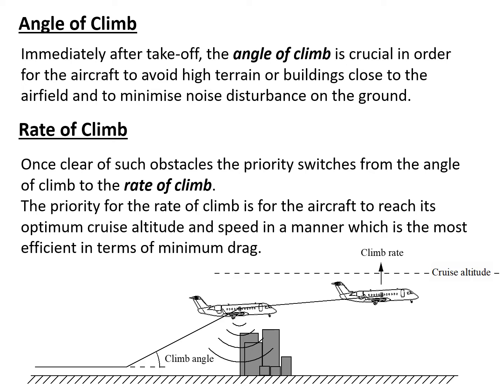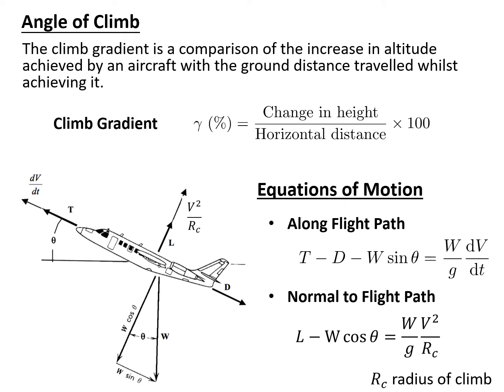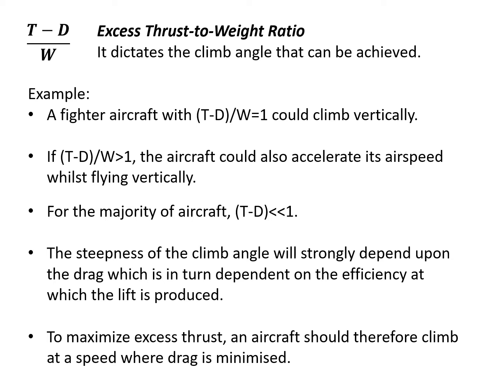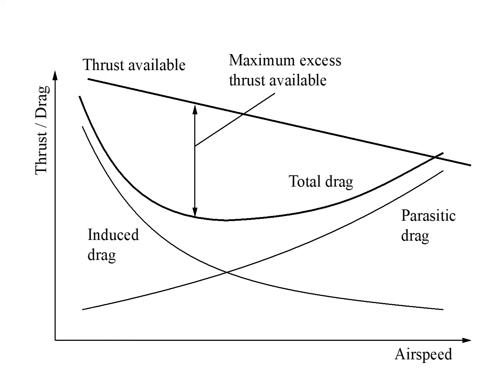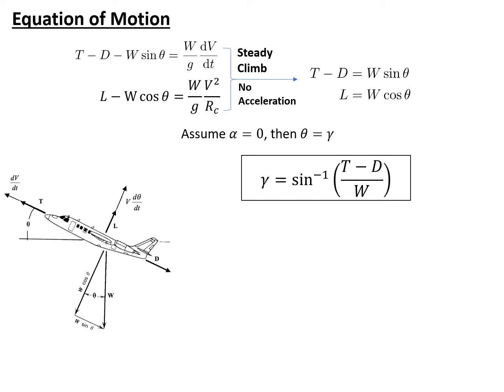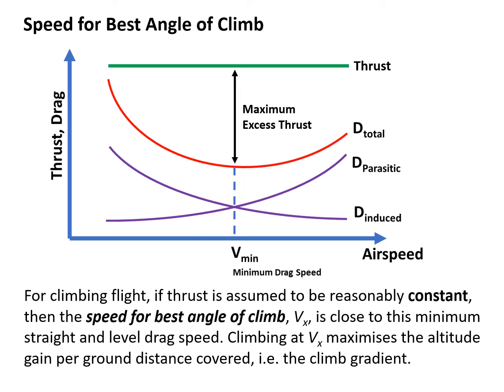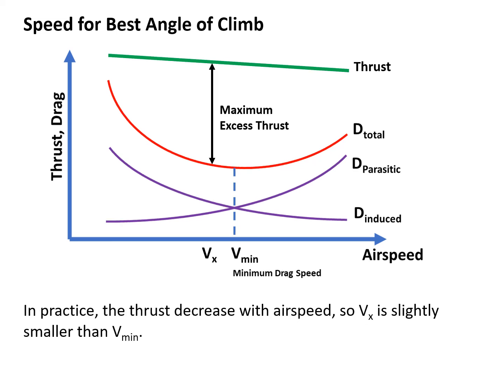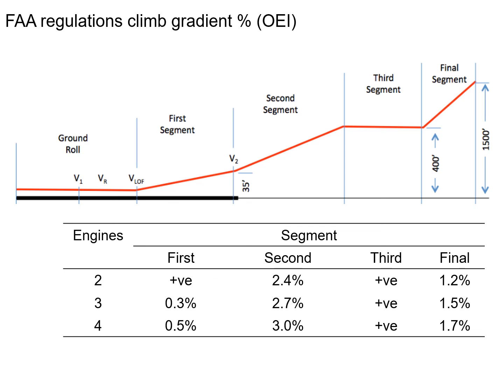【Aircraft Performance】3-1 Climbing Performance - Angle of Climb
Chapter 3 Climbing Performance
3-1 Angle of Climb
3-2 Rate of Climb
3-4 Time to Height